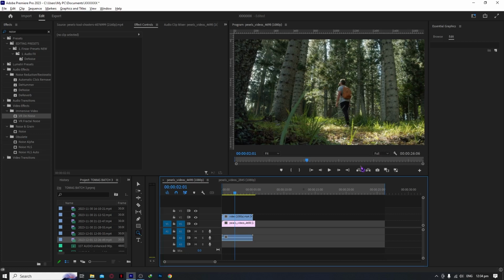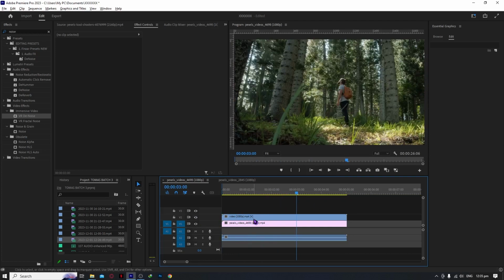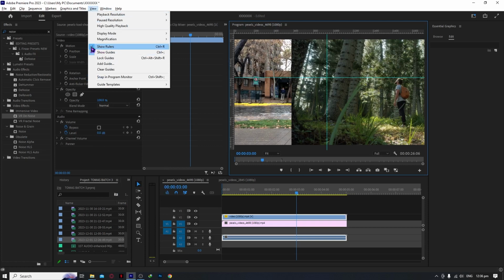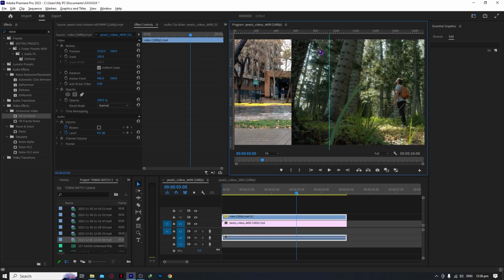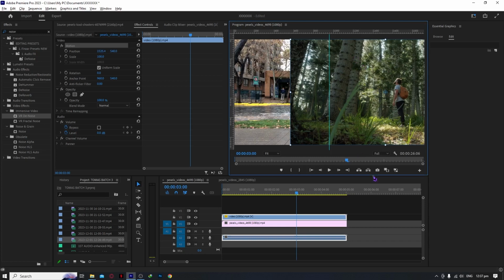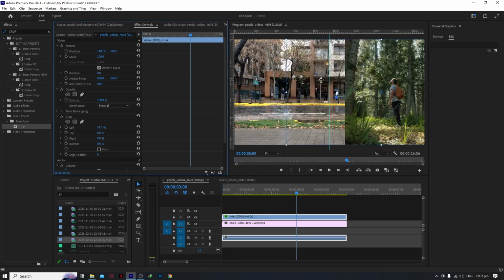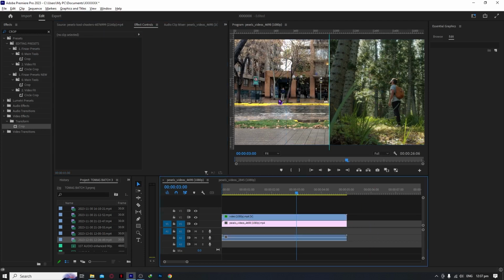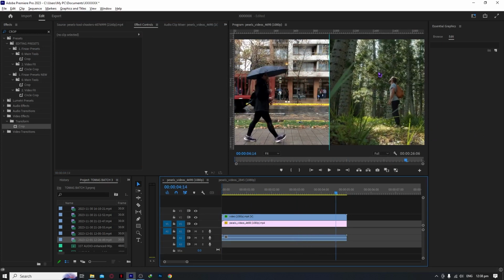How to Create a Split Screen Side by Side Video Effect in PremierePro | Adobe Tutorial (2027)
Want to display two videos side by side in Adobe Premiere Pro? The split-screen effect is great for comparisons, interviews, reactions, or creative storytelling. Using simple position adjustments and crop effects, you can create a clean and professional side-by-side video.

In this tutorial, you'll learn:
How to resize and position two video clips for a perfect split-screen.
Step-by-step instructions for using the Crop effect to refine the layout.
Tips for adding borders, transitions, and animations for a polished look.

Level up your video editing—follow these steps to create a split-screen effect in Premiere Pro!